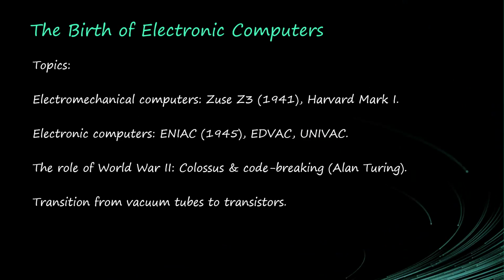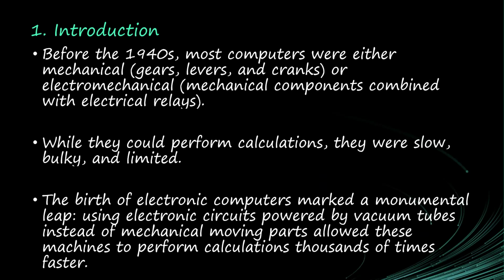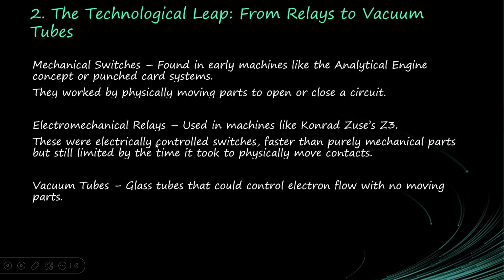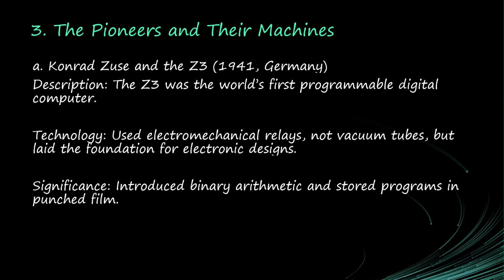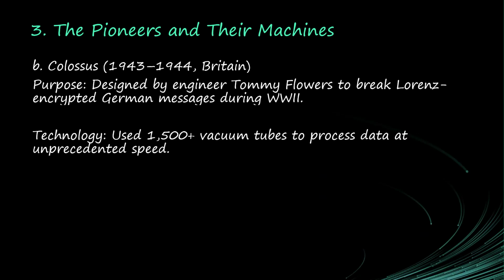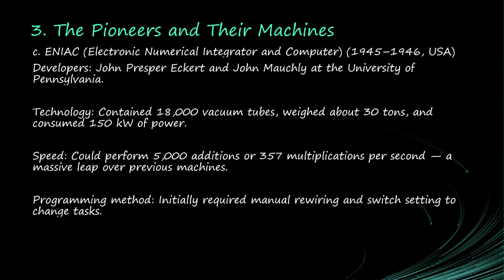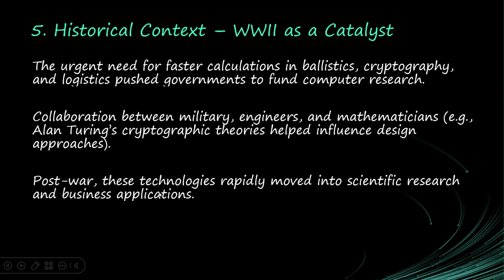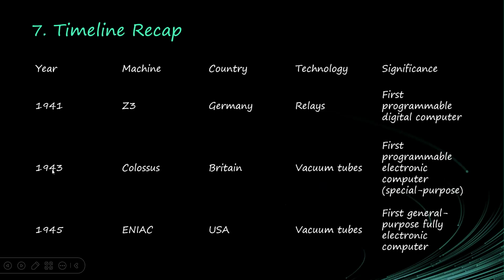Day 3 – The Birth of Electronic Computers